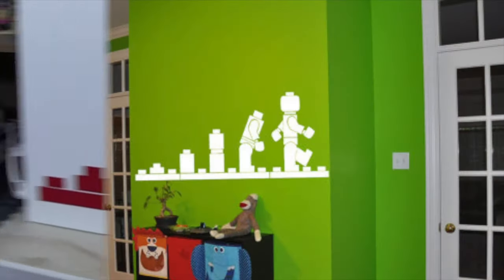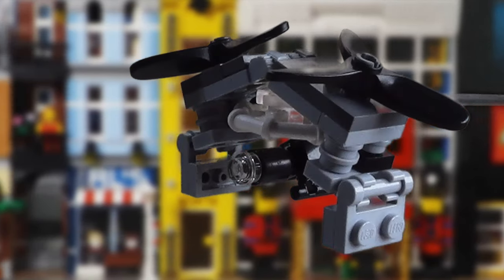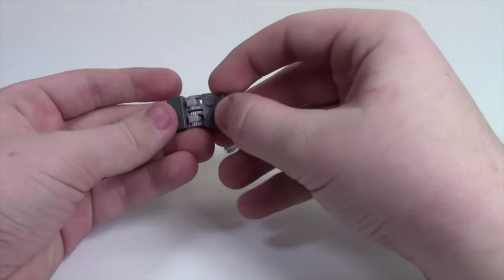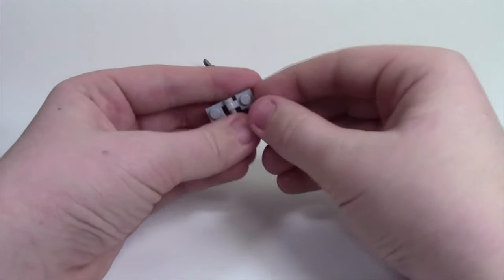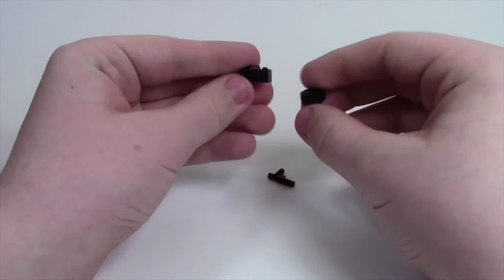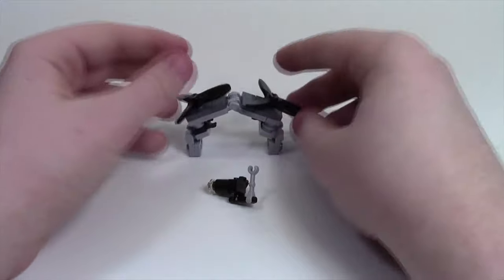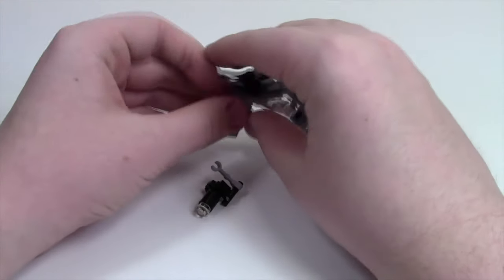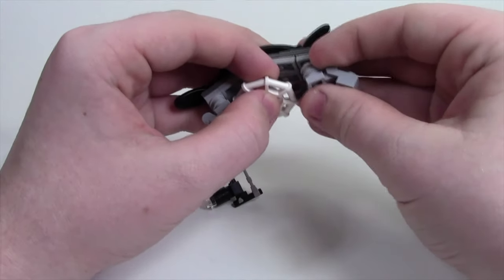HOW TO BUILD A LEGO DRONE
LEGO is awesome! Drones are awesome. That's why I have created this LEGO drone! I have gotten many requests to do a how-to video on my custom LEGO drone, so here it is!